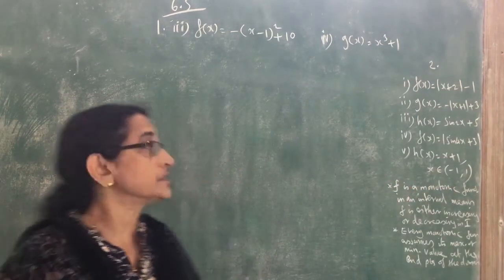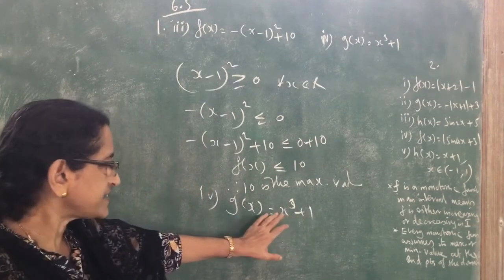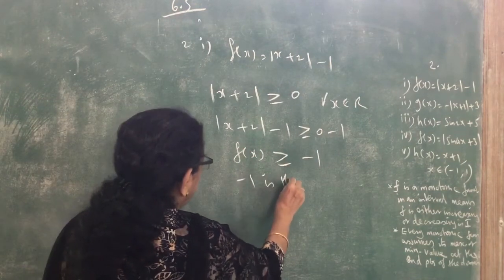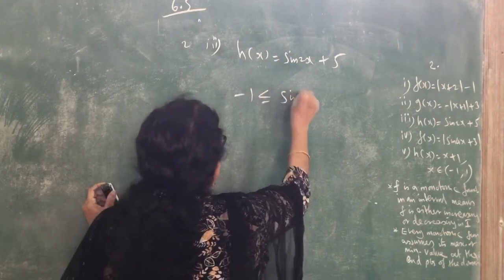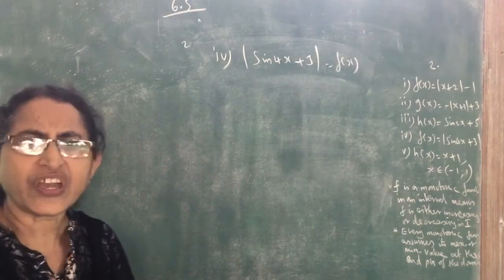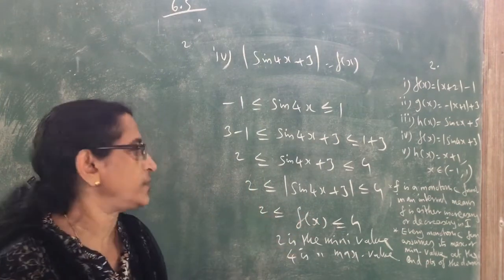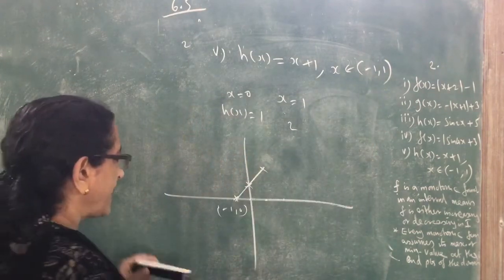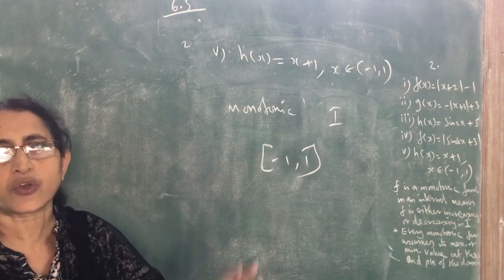Plus 2 maths exercise 6.5 part 2